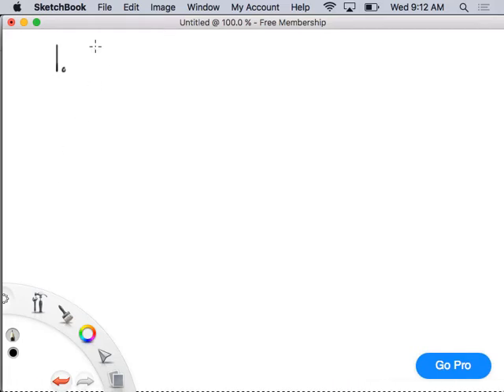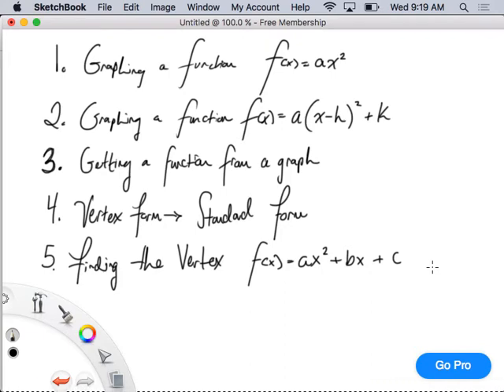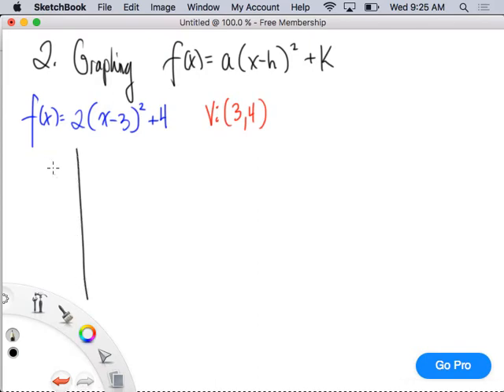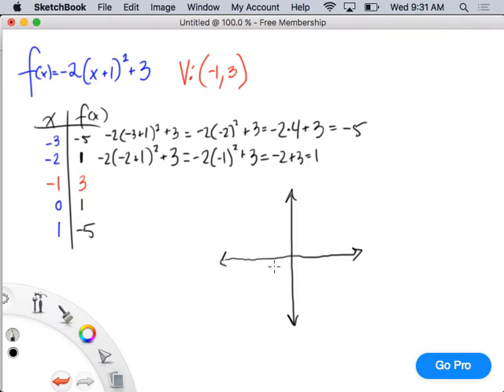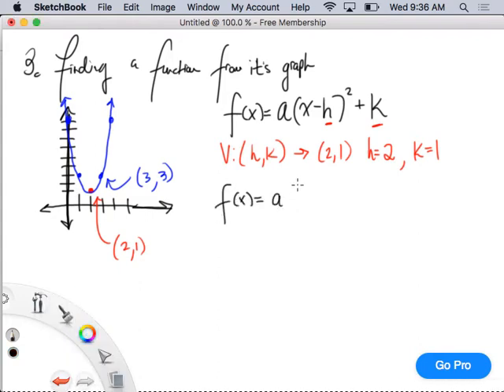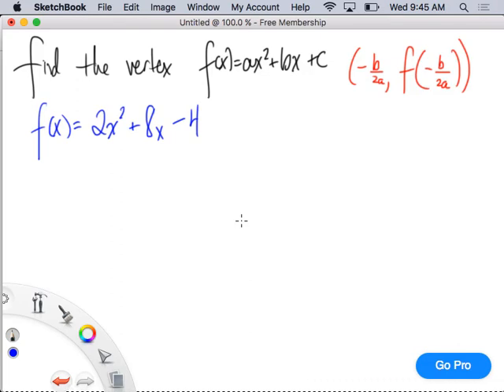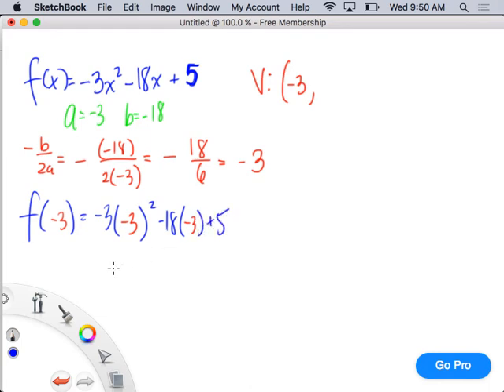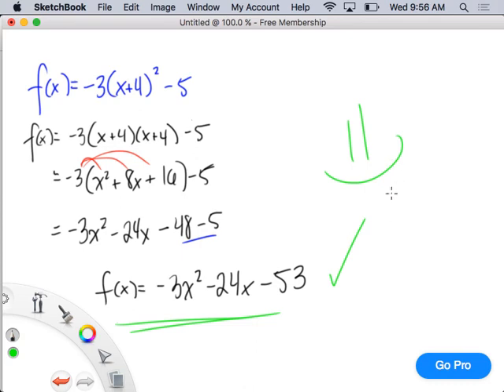Int Math - Quiz #3 Review